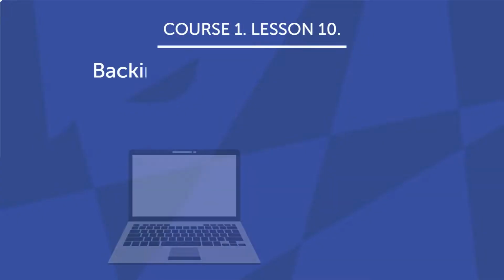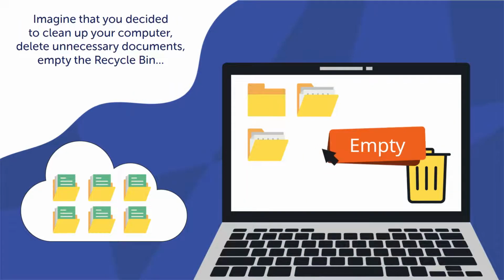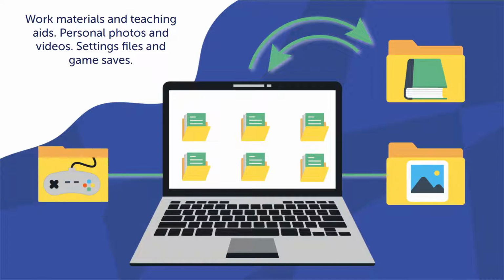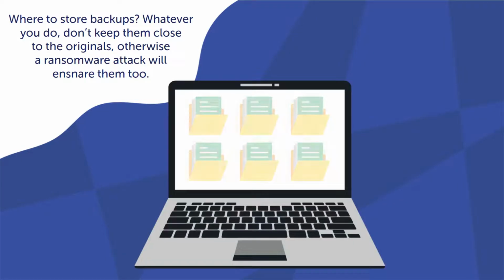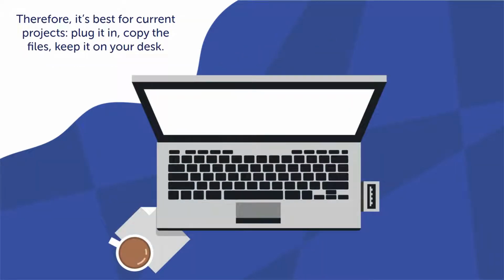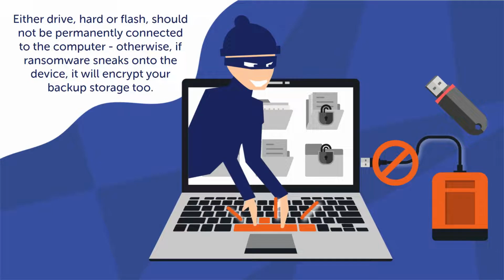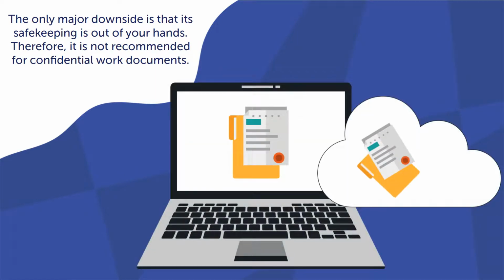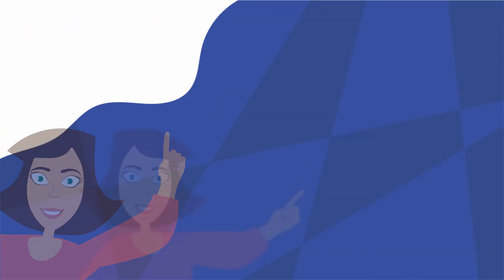Backups: all you need to know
Backups are useful in many other cases, too. Imagine that you have decided to clean up your computer, delete unnecessary documents, empty the recycle bin... And then you discover you’ve just chucked out the slide deck for tomorrow’s report!

Copies also come in handy if the device gets broken, lost, or stolen. In a nutshell, backing up means a peace of mind. But, you need to approach it wisely.